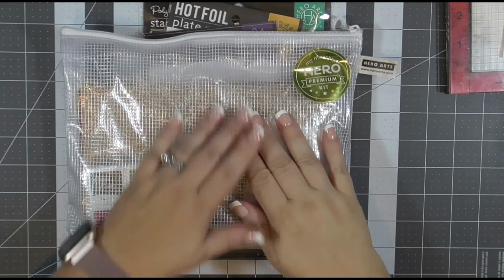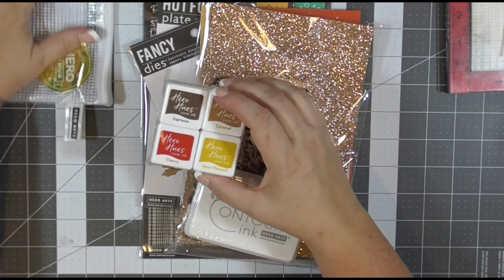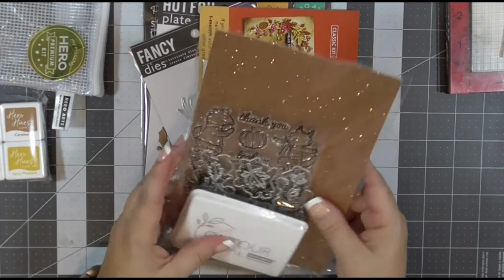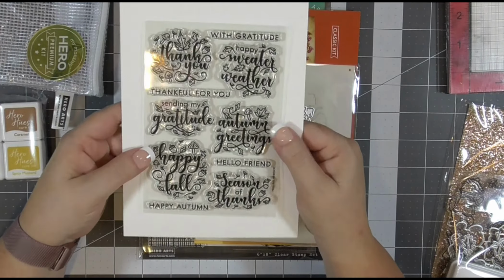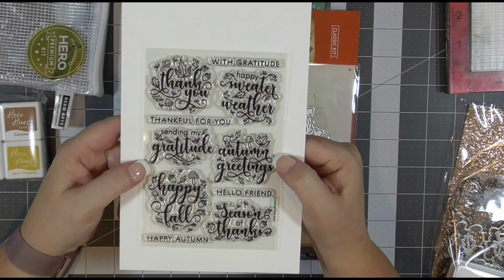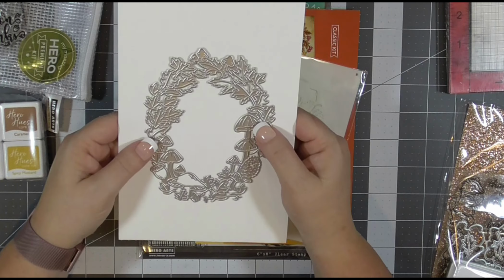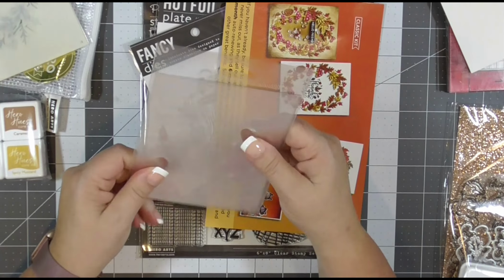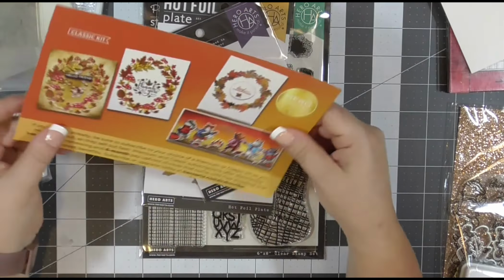Crime And Coloring Episode 3--The Investor Murders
Hello my crafty friends. How's your day going? I have the Hero Arts stamp kit of the month for this month and some really cute critters to color.  Plus, I'm back with part 2 of our Alaskan murder arson. The twist of the court case might surprise you and the big twist for sure will. So grab your lunch, get comfy and let's talk true crime.